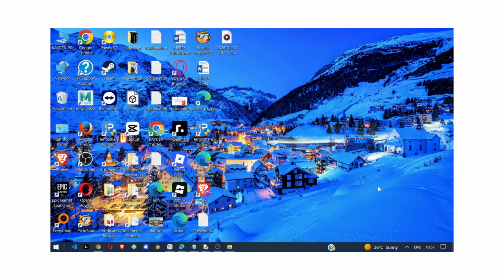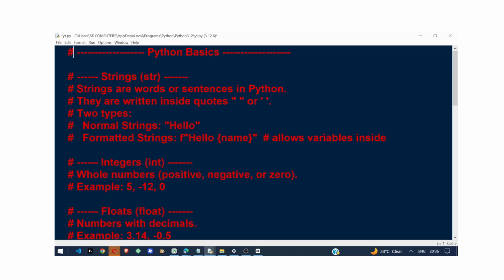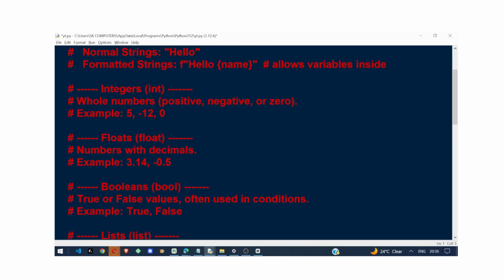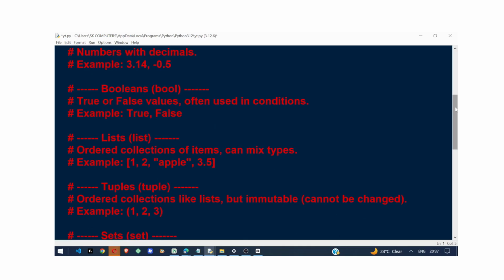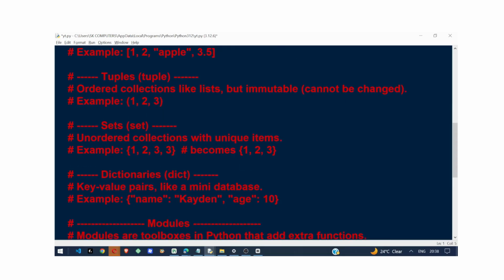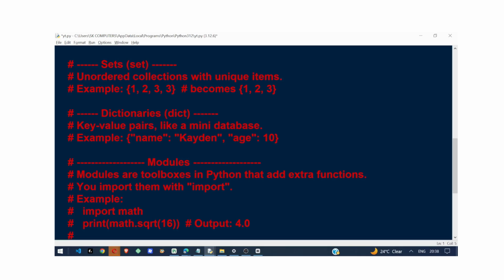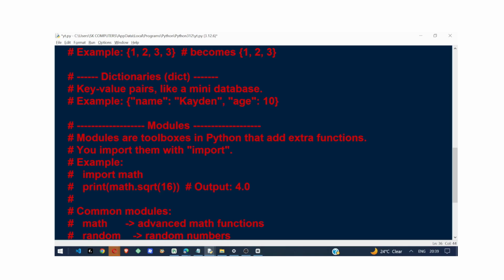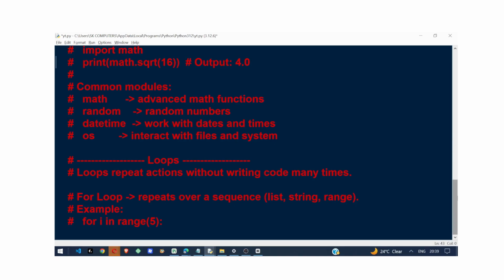Python Tutorial ep1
This video talks about some of the Basics of Python and some data types